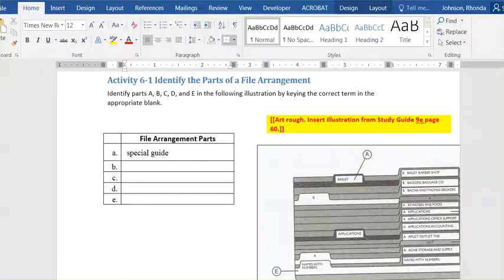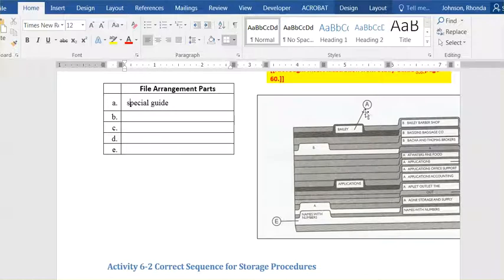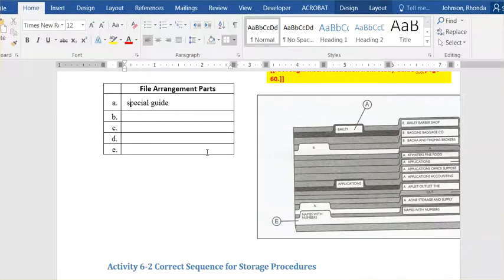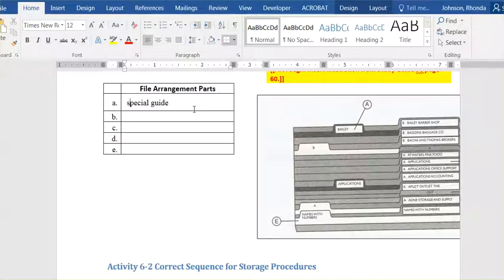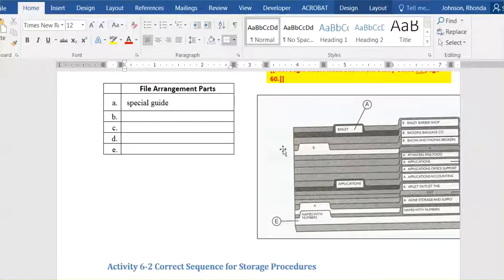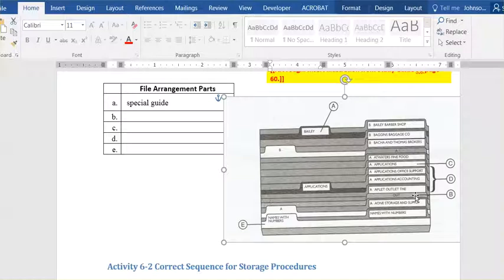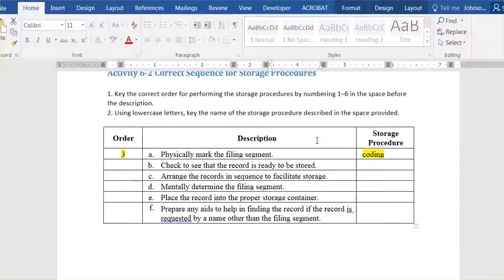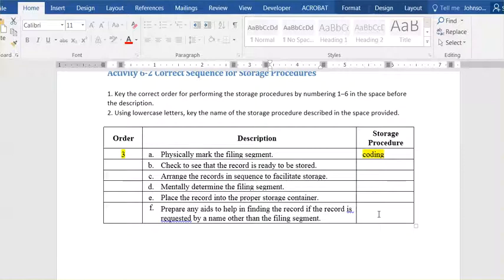BUSN 1250 6 1 amd 6 2